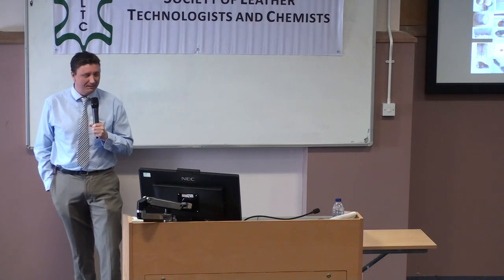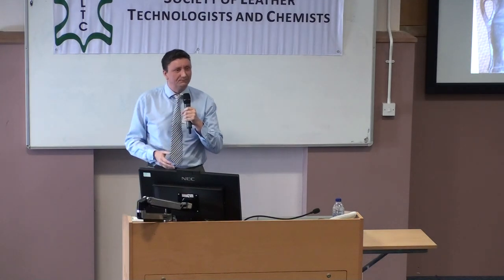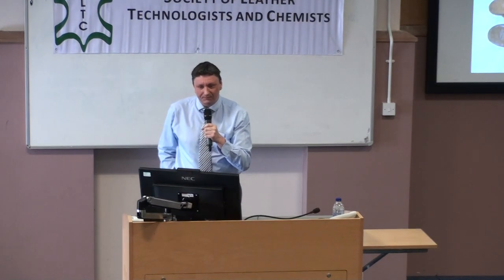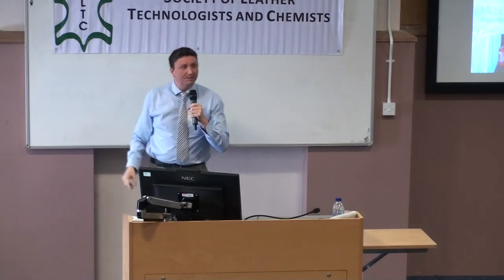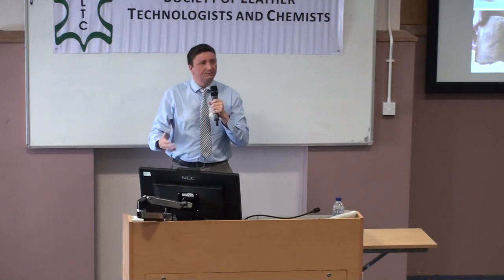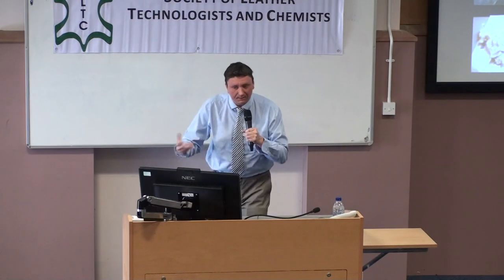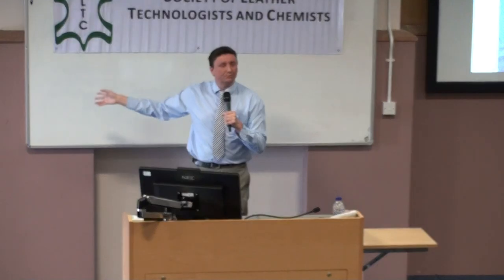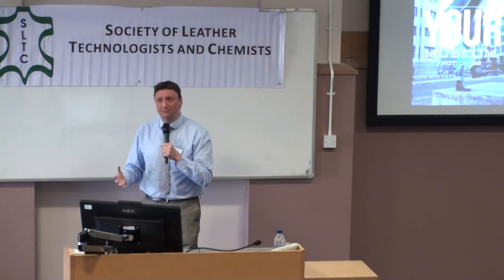Curating the National Leather Collection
Philip Warner, National Leather Collection